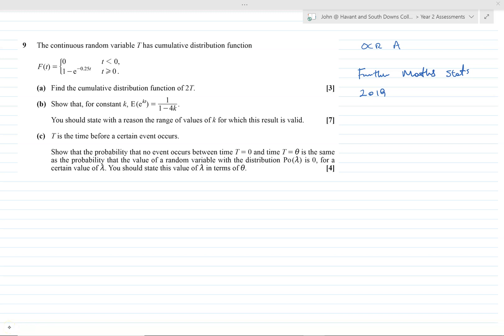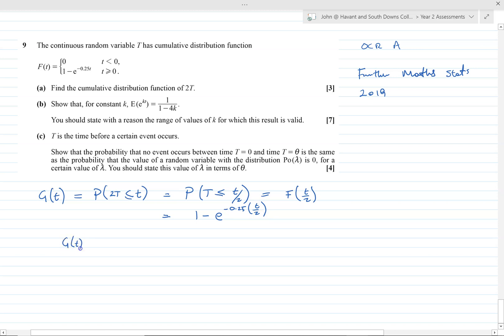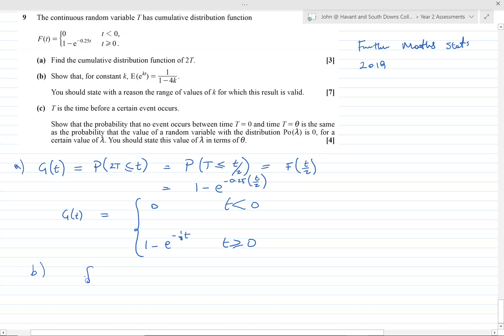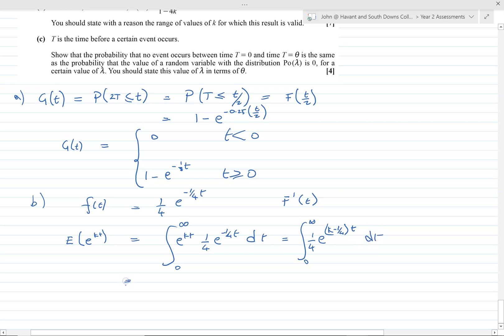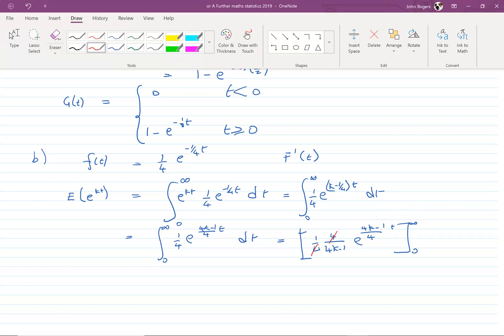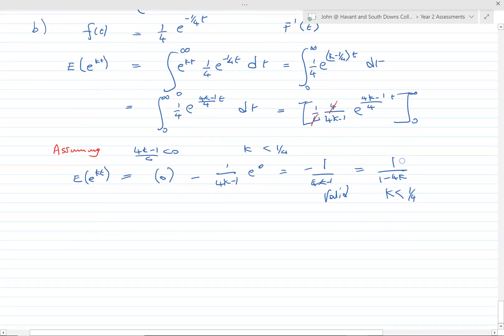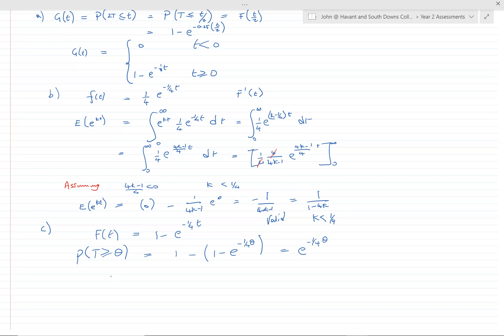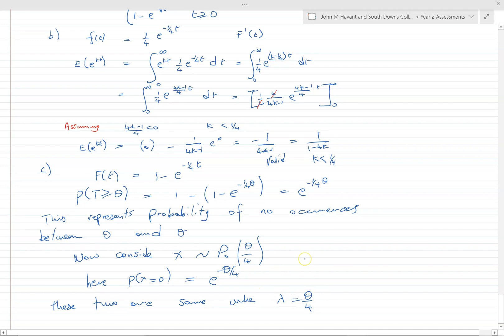OCR A Further Maths Statistics 2019, Question 9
A question which involves the Exponential Distribution and connection to Poisson distribution